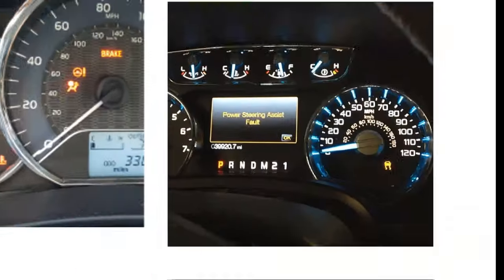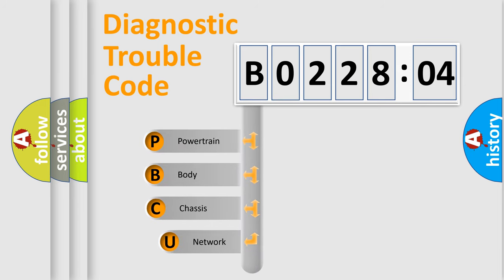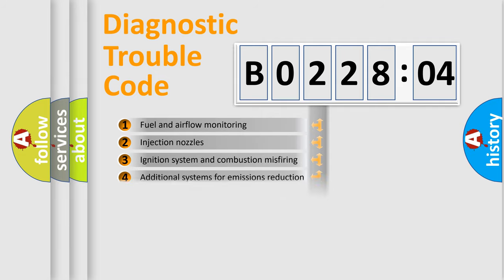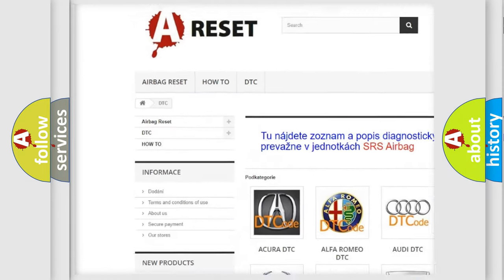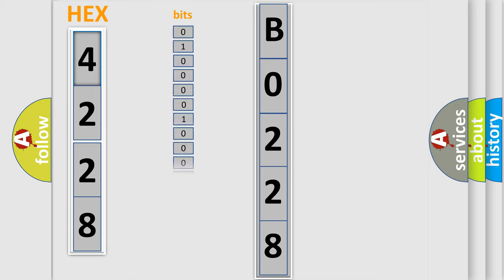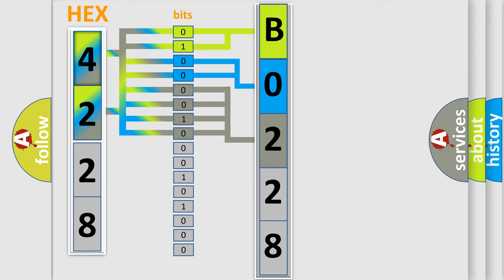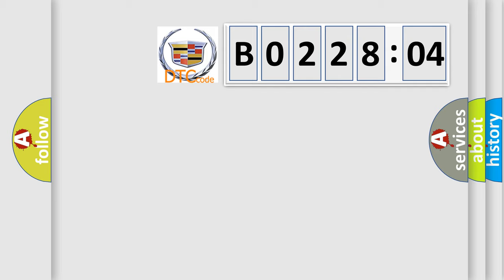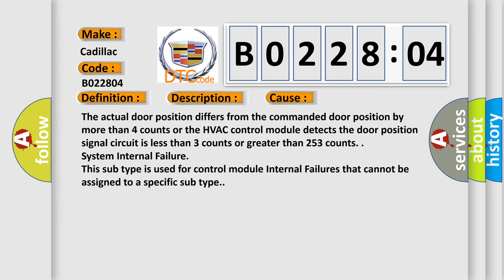DTC cadillac B0228-04 Short Explanation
Contents:
0:21 Basic DTC analysis according to OBD2 protocol standard.
1:48 Insight into programming
2:58 A diagnostically understandable description of the Diagnostic Trouble Code
3:05 Basic error definition

Make:
Cadillac
Code:
B0228 04
Definition:
Recirculation Position Circuit Actuator Stuck
Description:
Ignition ON. The HVAC module is ON.